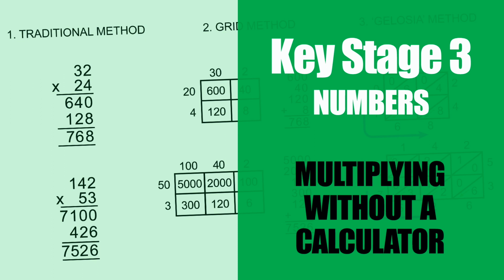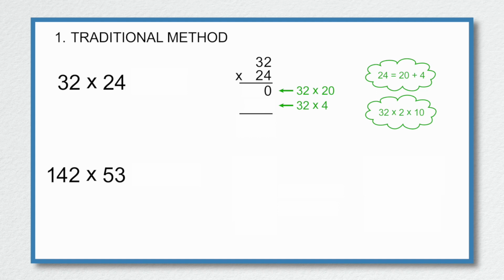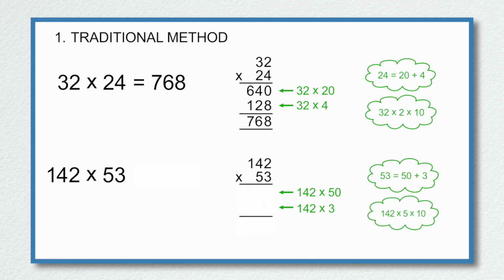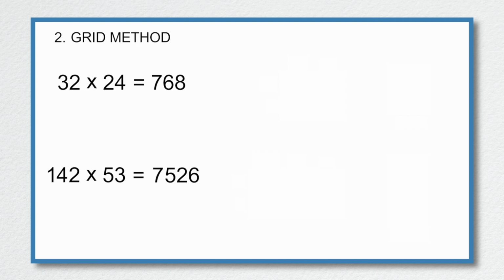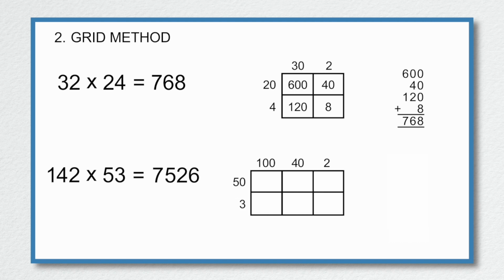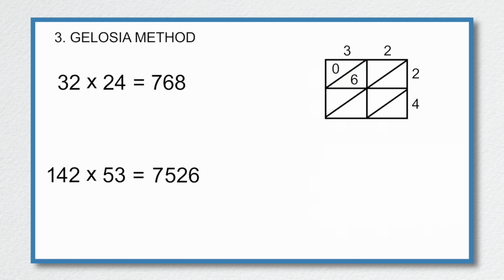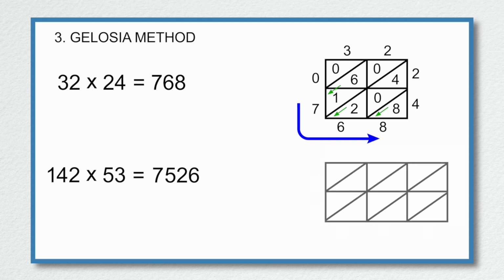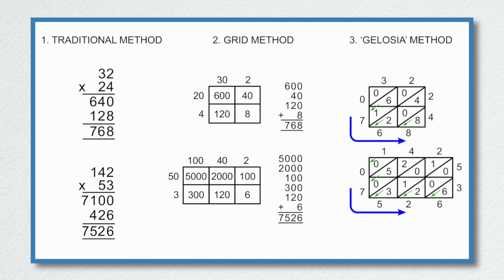Key Stage 3 Maths: Multiplying without a calculator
This video compares three approaches for finding answers to multiplications without the use of a calculator. These methods are often taught in schools.

The three methods are:
* Traditional Method
* Grid Method
* 'Gelosia' Method

A skill that is essential for this work is being able to multiply by multiples of 10. I have covered this work in another video: